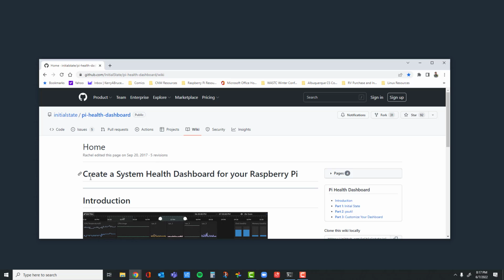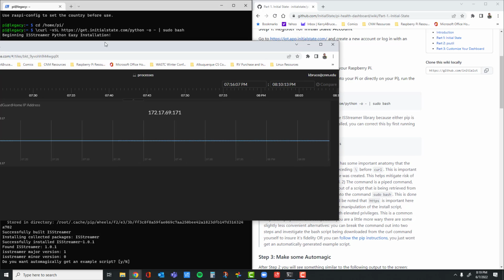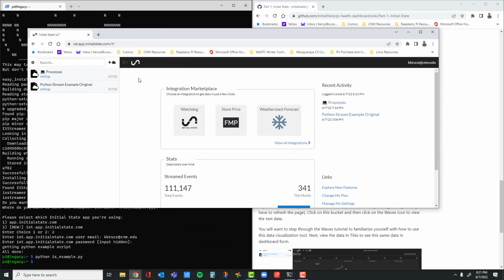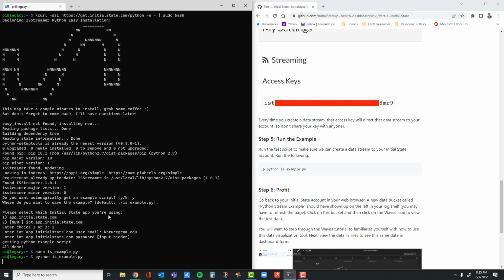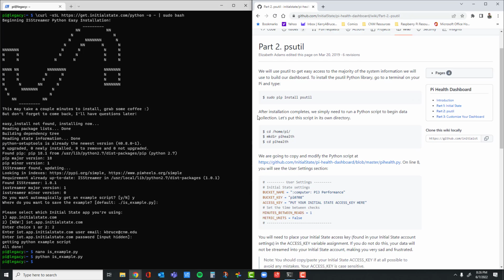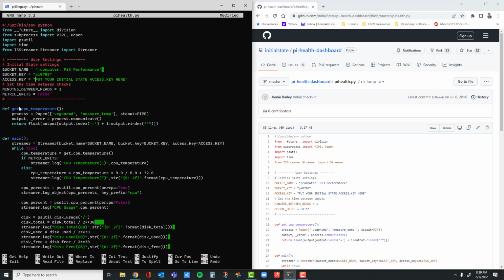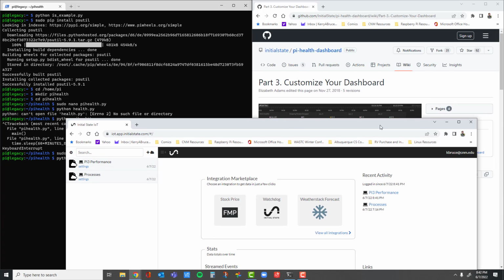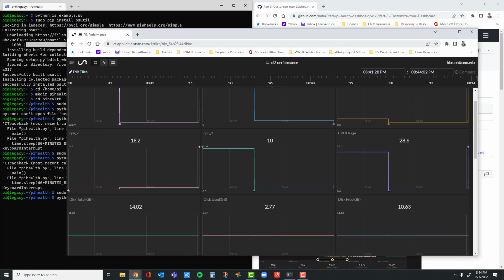Day 2 Follow-up - Quick Run Through of Performance Dashboard on Legacy OS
Tested Performance Dashboard Project on Legacy Raspberry Pi OS.  Everything works as expected...